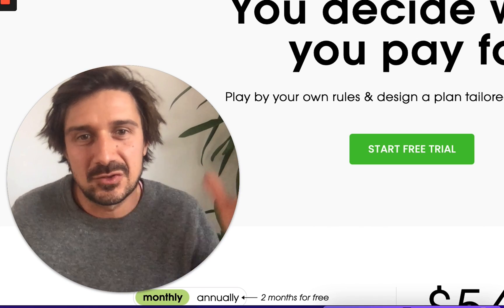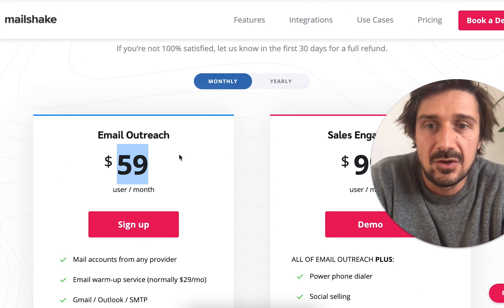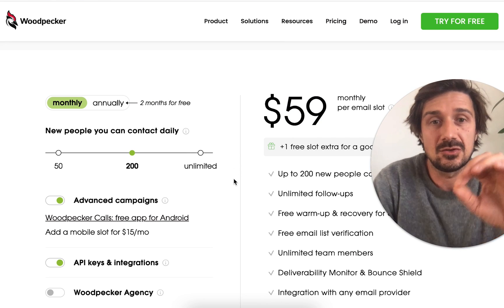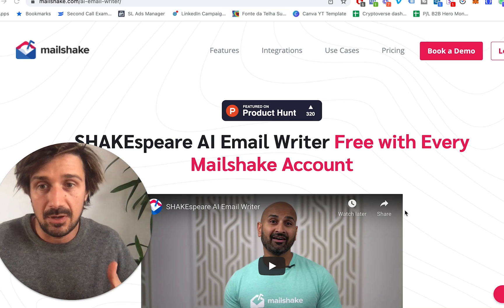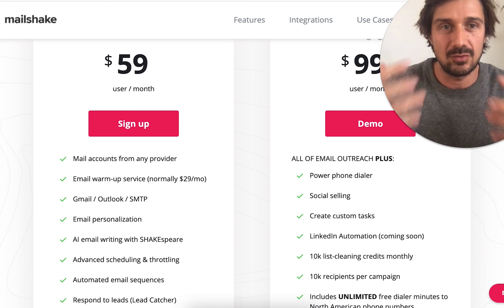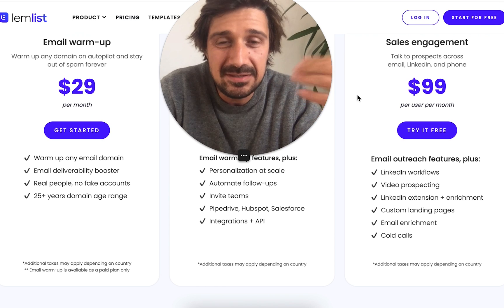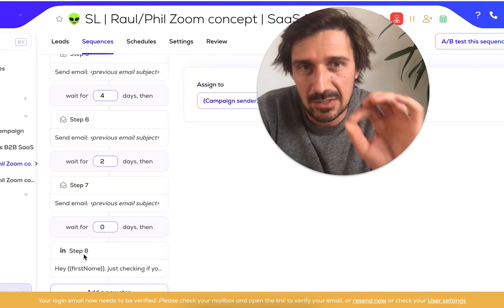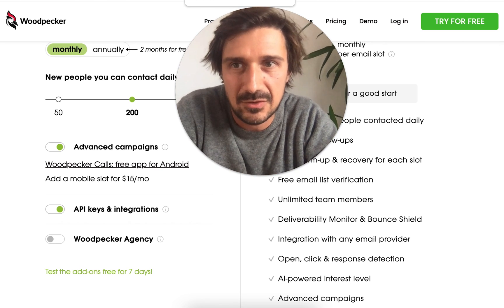Best Cold Email Automation Tool (2022)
In this video, I go over the best cold email automation between Woodpecker, Lemlist and Mailshake which is 3 of the top cold email automation tools, especially for freelancers and small business owners.

SNOVIO
Great way to get emails

Woodpecker
Great tool for cold email automation